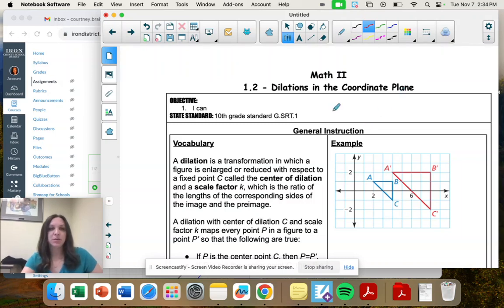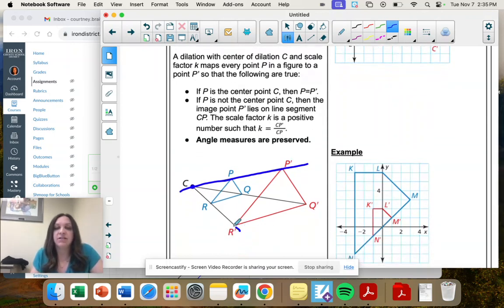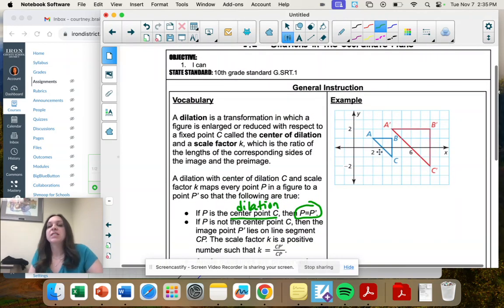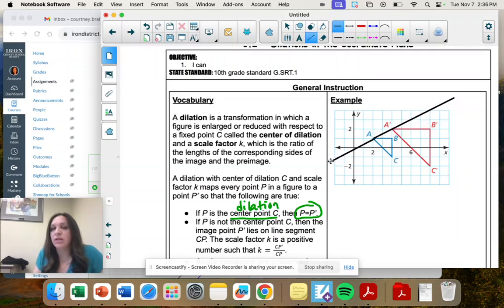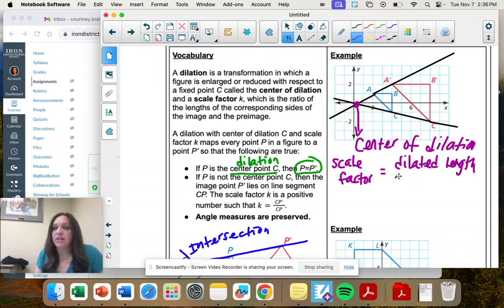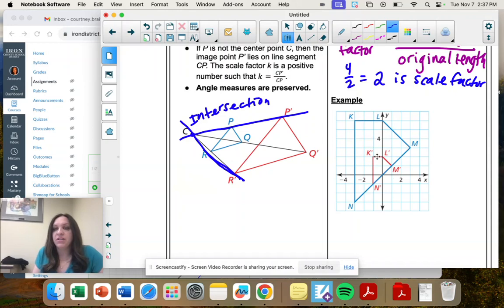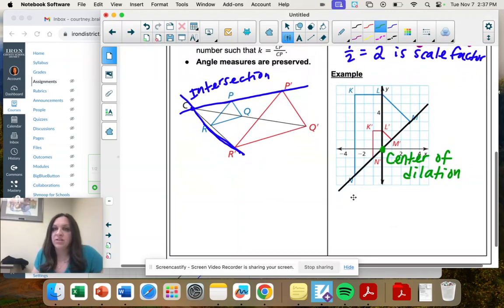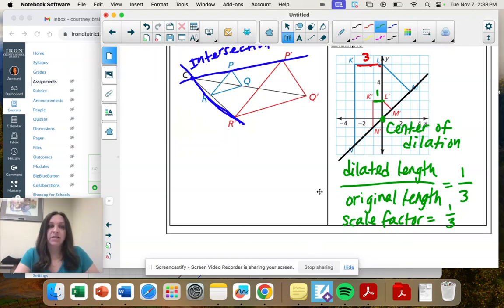Math 2 Q3, 1.2 General